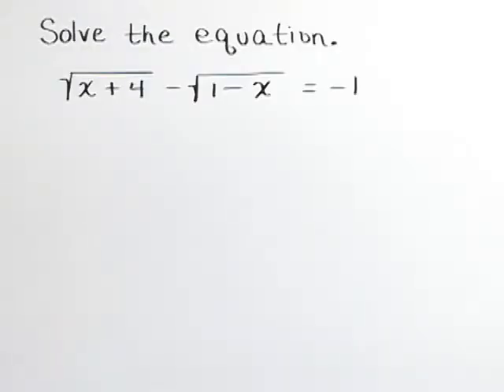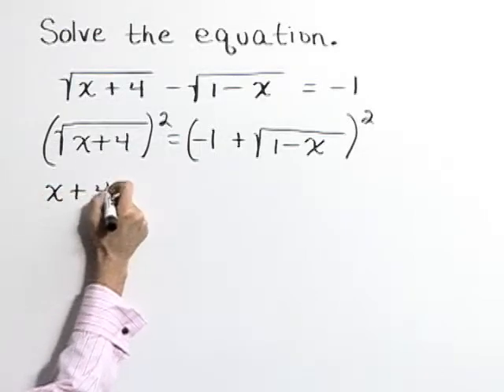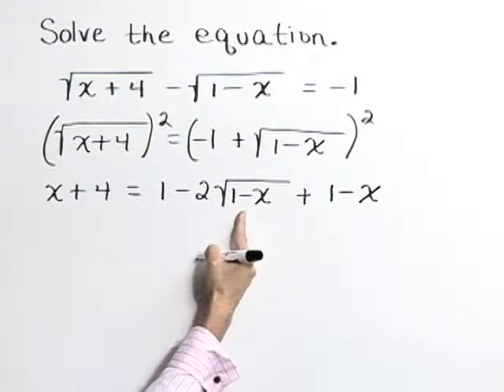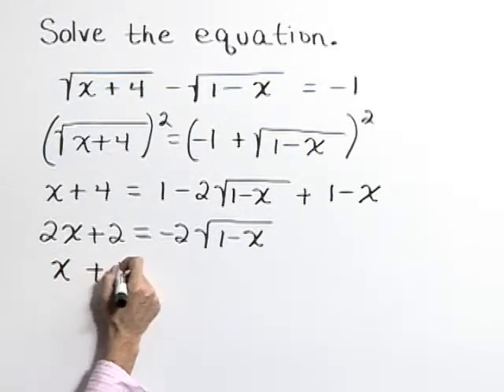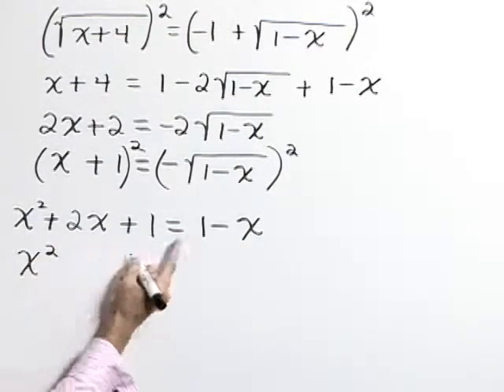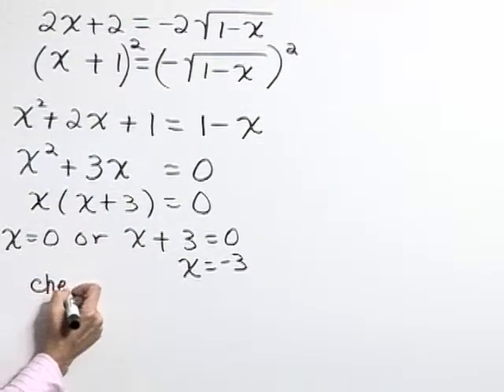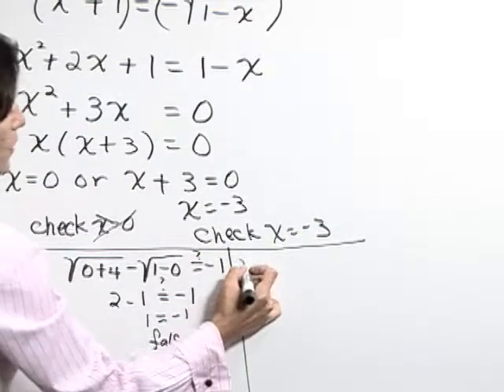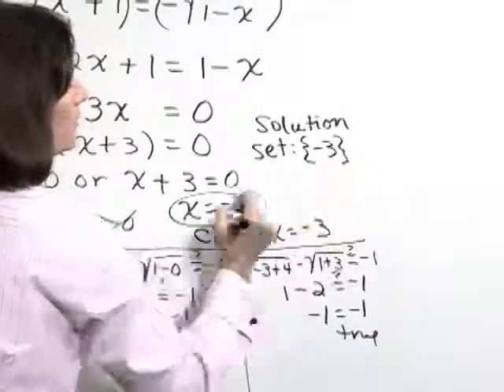Lial Introductory and Intermediate Algebra Ch 9 Ex 25